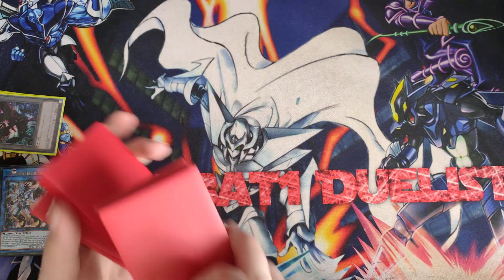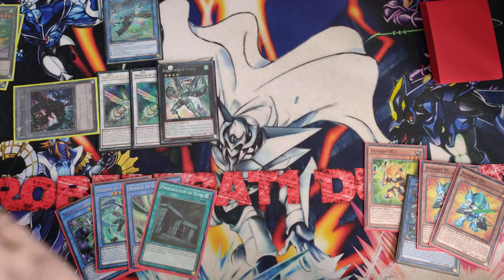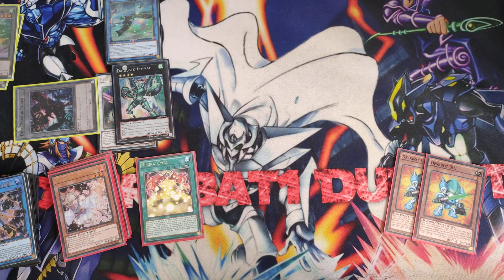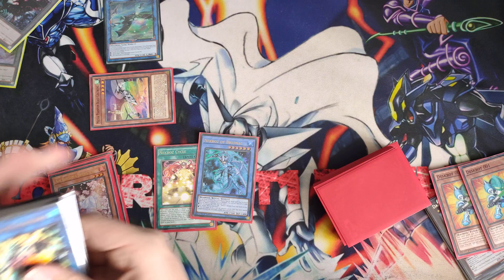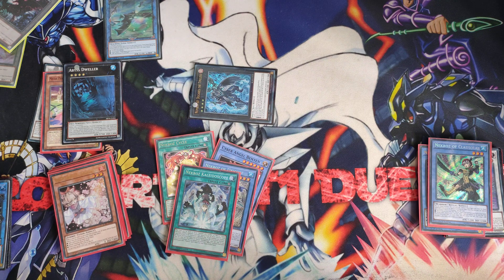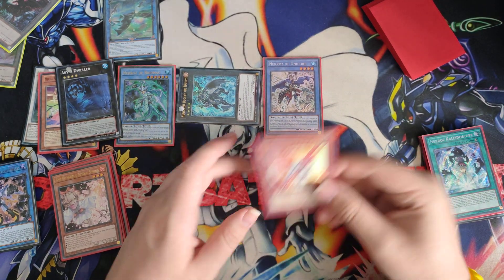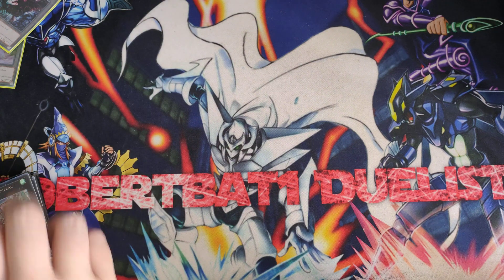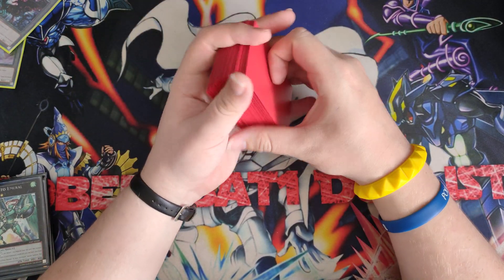Yu-Gi-Oh! Nekroz Hand Testing & Combos!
I've done the deck profile and now its time to show off some of the combos.